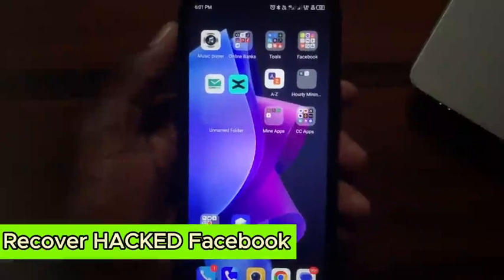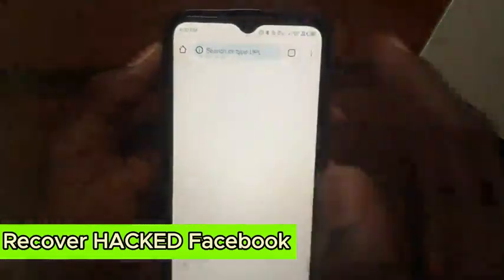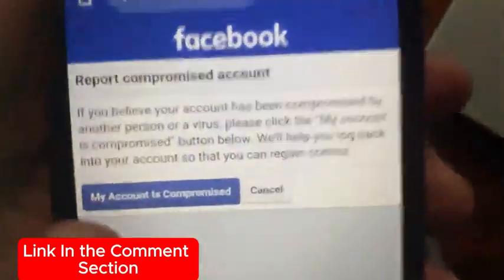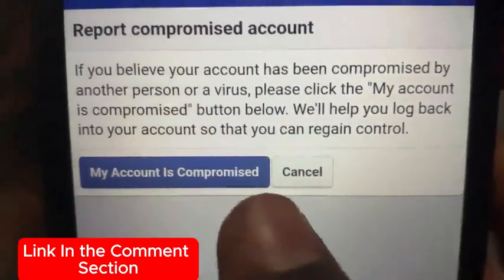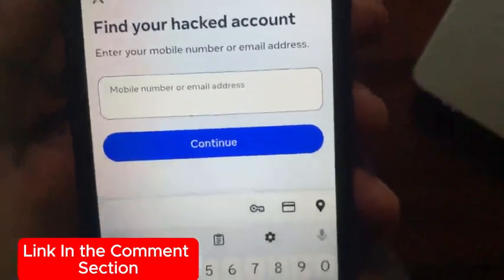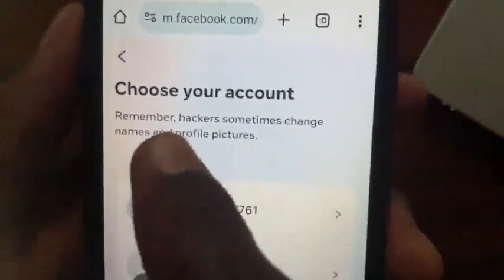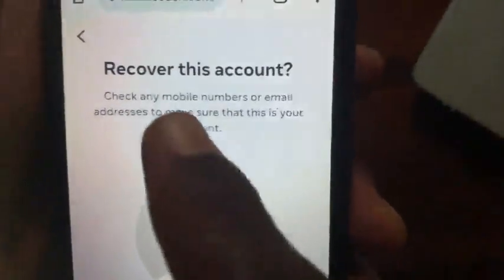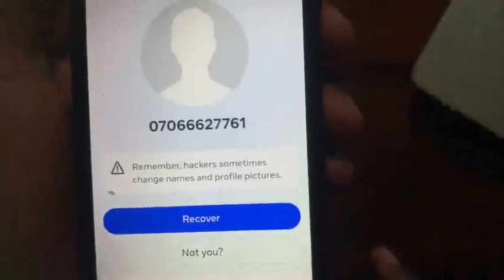How To Recover Facebook Account If Hacker Changed Email And Password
Has your Facebook account been hacked, and the hacker changed your email and password? Don't worry! In this video, I'll show you how to recover a Facebook account if a hacker changed the email and password step by step. You’ll learn the best methods for Facebook account recovery even if you no longer have access to your email or phone number.

I'll walk you through how to recover a hacked Facebook account and how to contact Facebook support to recover a hacked account. If you're struggling with Facebook recovery without email and phone number, I'll show you how to restore a Facebook account after a hack and how to recover a Facebook account using an ID.

If your Facebook account password was changed, I’ll guide you on how to reset a Facebook password if hacked and how to recover a Facebook account if an email is changed. You’ll also learn how to get back a hacked Facebook account and how to retrieve a Facebook account safely.

To protect your account from future attacks, I’ll explain how to secure a hacked Facebook account and how to report a hacked Facebook account directly to Facebook support. If you’re having trouble, I’ll also show you how to get help from Facebook support and the official Facebook hacked account recovery process.

Don’t let hackers take control of your account—follow this complete Facebook account recovery step by step guide and get back your lost Facebook account today!